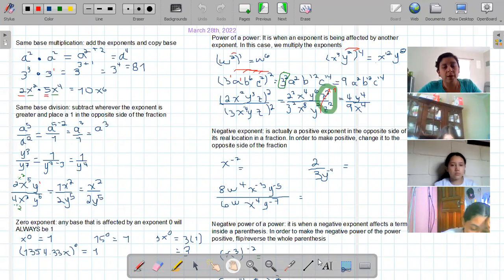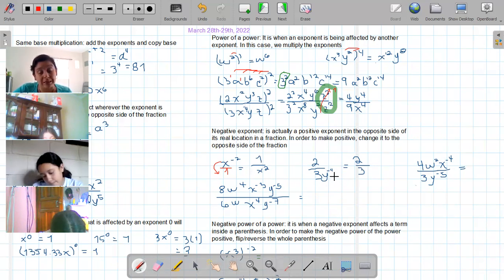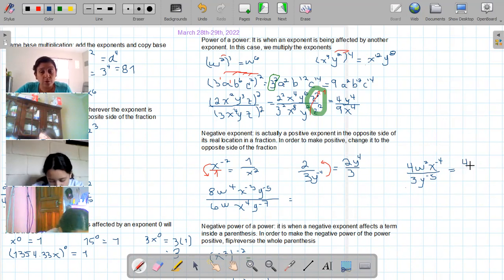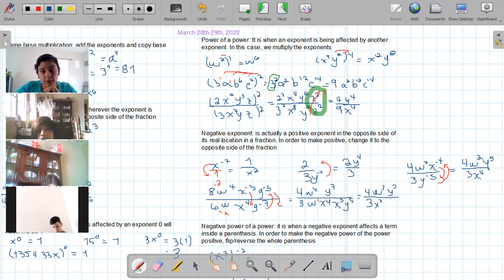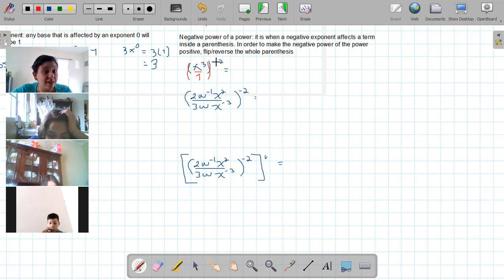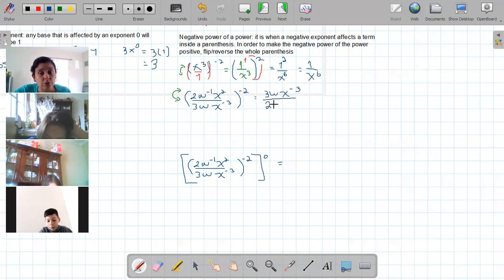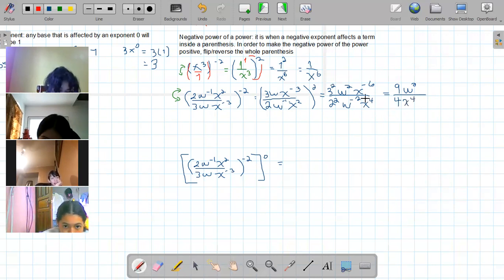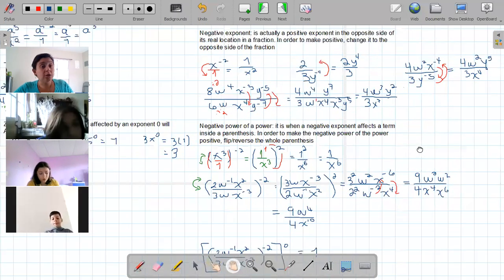Pre-Algebra Partial IV: Rules of Exponents (Week 2: March 28 - April 01)